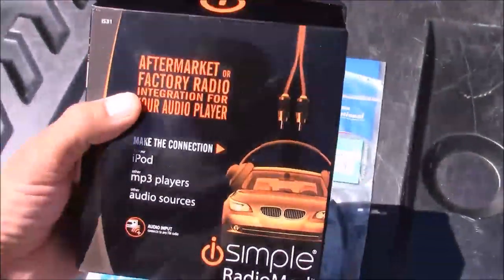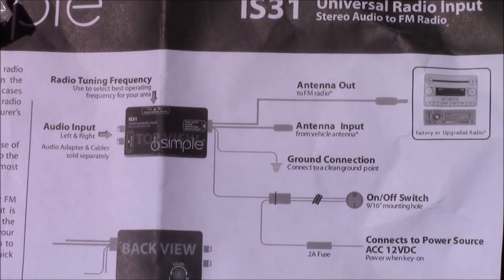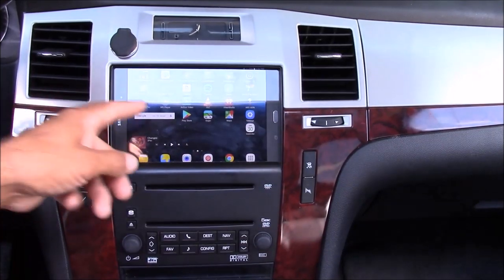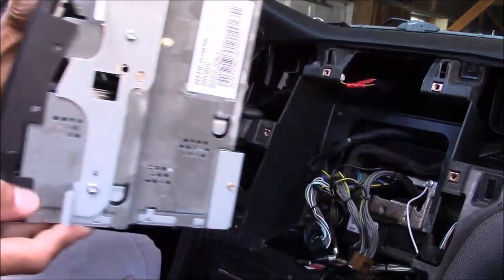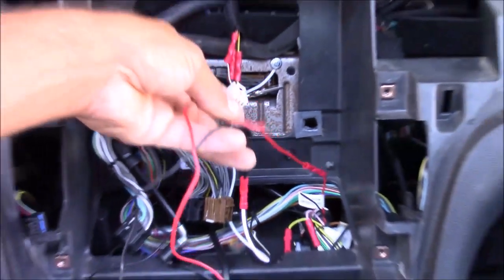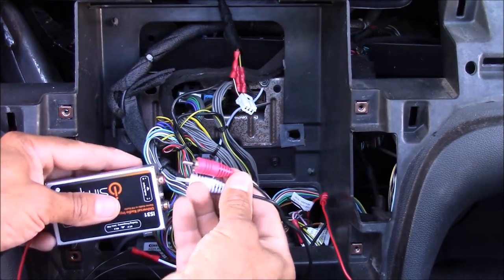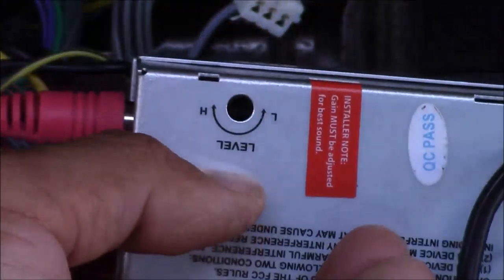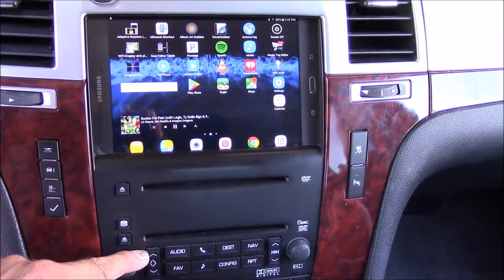iSimple Car Stereo FM modulator Aux input DIY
How to install FM modulator made by iSimple. This is an auxiliary input device for car stereos that directly plugs into car antenna for best sound and connection.

Integrates one auxiliary audio sources directly to the factory radio for the highest possible sound quality. Ideal for mp3 players, portable DVD players, handheld GPS, laptops and gaming systems. Blocks incoming FM frequencies to eliminate interference and noise.

Antenna Bypass FM Modulator
Compatible with any factory or aftermarket FM Radio
Play almost any portable device directly through your radio
Just tune your FM Station to the RadioMod channel for clear, clean audio
Audio connections and docking cables sold separately
Universal aux audio input for all FM radios
Provides 1 pair of stereo audio inputs for virtually any audio source
Interrupts incoming antenna signal when in use for supreme audio performance
Convenient on/off toggle switch for easy operation
Selectable operating frequencies 87.9 MHz and 88.3 MHz